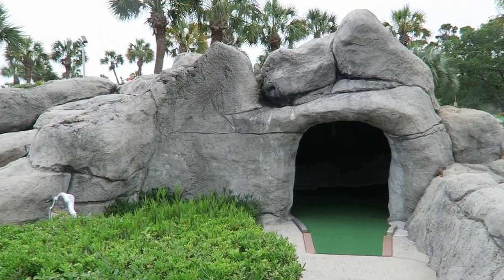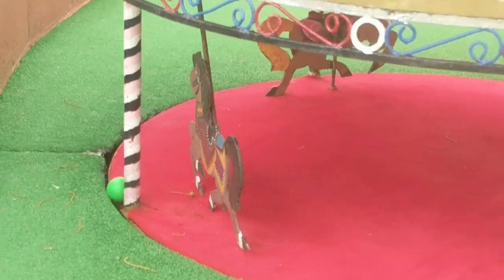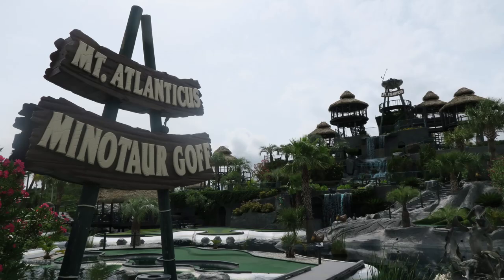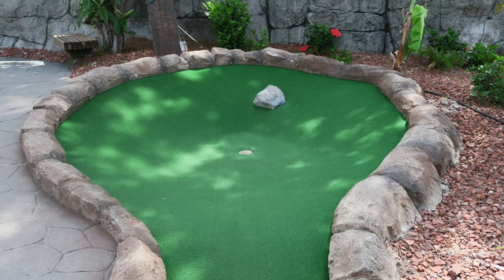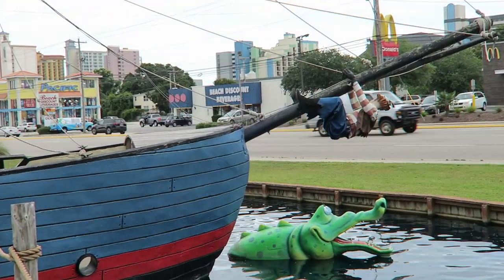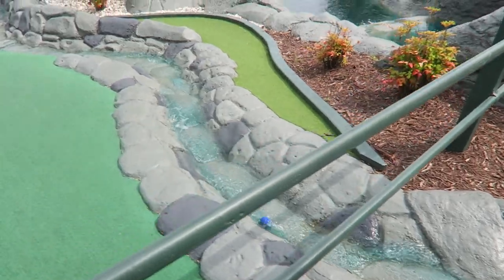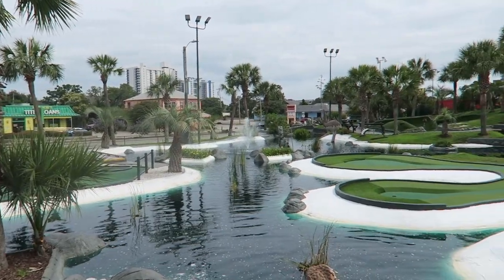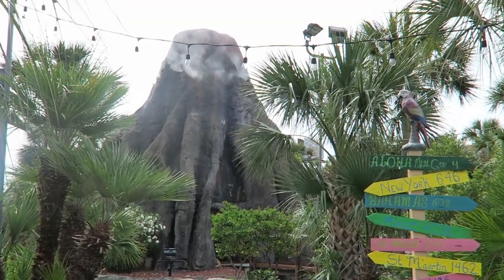Myrtle Beach Mini Golf Overrated | Reviews of the Region's Most Popular Courses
Myrtle Beach is often considered the capital of mini golf, but is that really the case?  I visited 5 different mini golf courses and in general, I thought the courses in Myrtle Beach were overrated.  Find out why!

Background Muisc

Song Fade
Licensed to YouTube by AEI (on behalf of NCS); LatinAutor - SonyATV, Warner Chappell, LatinAutor - Warner Chappell, UBEM, LatinAutor, ASCAP, Sony ATV Publishing, CMRRA, and 21 Music Rights Societies